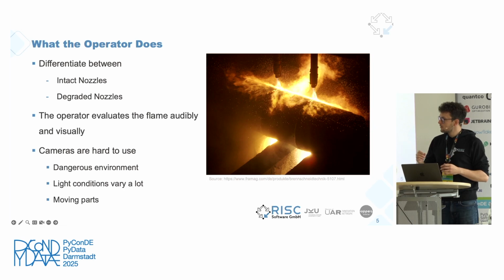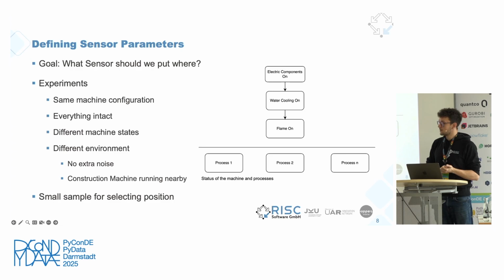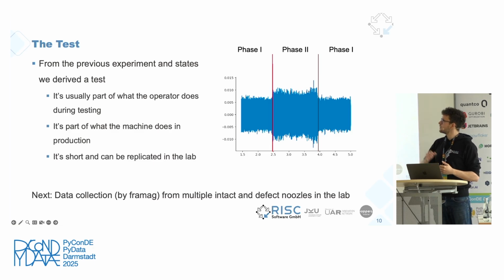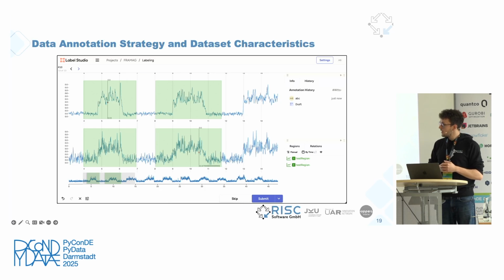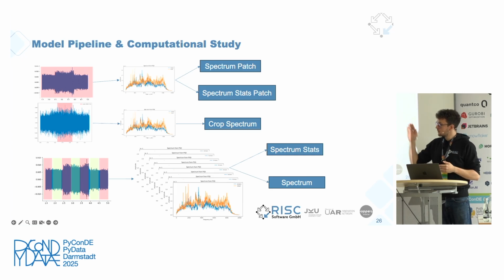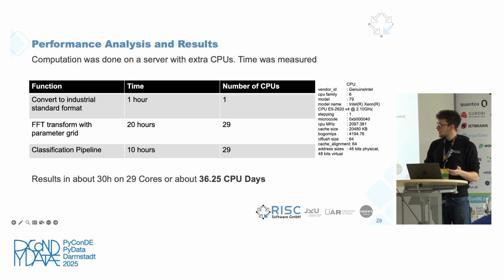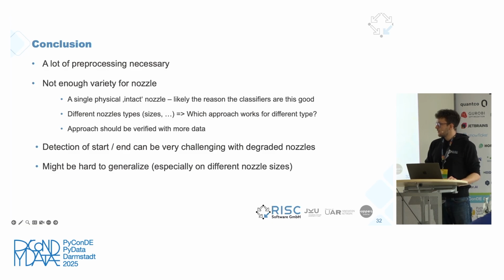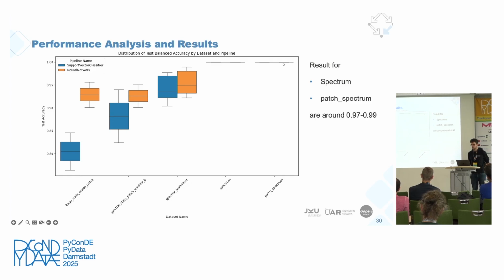Towards Intelligent Monitoring: Detecting Degraded Flame Torch Nozzles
🎓 Using acoustic analysis and machine learning, researchers develop an innovative system to detect dangerous flame torch nozzle degradation in industrial cutting machines.

Speakers:
Dominik Falkner

Description:
In this technical presentation, Dominik Falkner explores an innovative approach to detecting degraded nozzles in flame cutting machines through acoustic analysis. The research addresses a critical industrial safety challenge where visual inspection proves inadequate due to harsh environmental conditions. Using structure-borne sound sensors sampling at 2 MHz, the study captures vibration patterns from flame torch operations to differentiate between intact and degraded nozzles. The methodology involves careful sensor positioning, data collection through controlled experiments, and manual annotation using Label Studio for creating labeled datasets. The analysis pipeline implements Fast Fourier Transform (FFT) for feature extraction, with various window sizes and sampling rates evaluated. The classification models, including neural networks and support vector classifiers, achieve high balanced accuracy and F1 scores (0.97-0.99) in distinguishing between nozzle conditions. While the initial results are promising, Falkner acknowledges limitations regarding the limited sample of intact nozzles and potential challenges in generalizing across different nozzle sizes and production environments. The research demonstrates the feasibility of automated nozzle condition monitoring, with potential applications in improving industrial safety and reducing production downtime.

About:
Python Softwareverband e.V.:

NumFOCUS Inc.